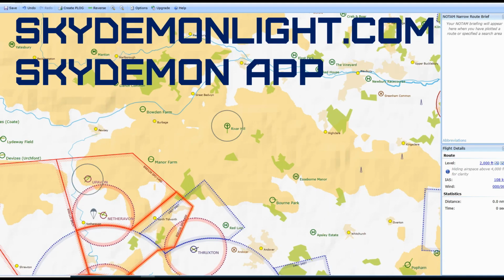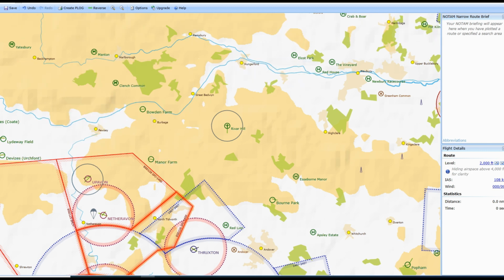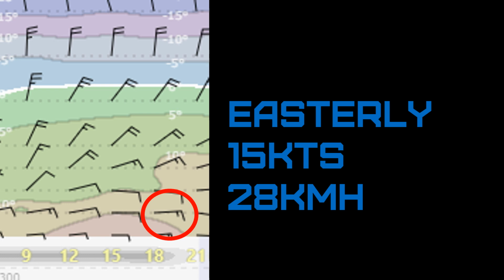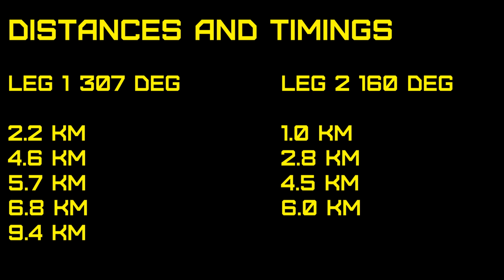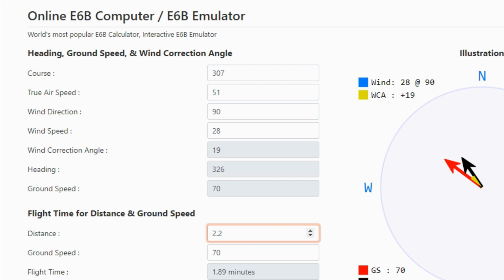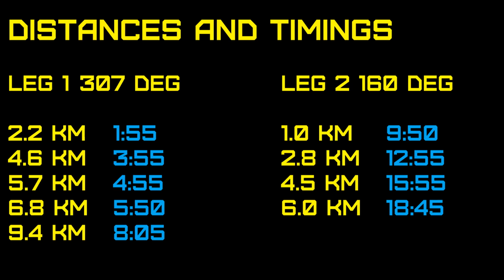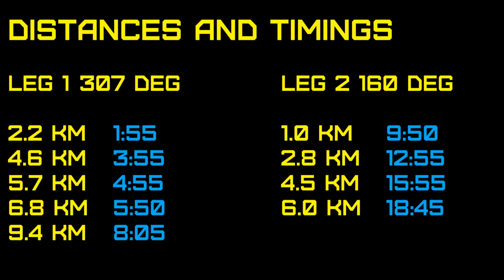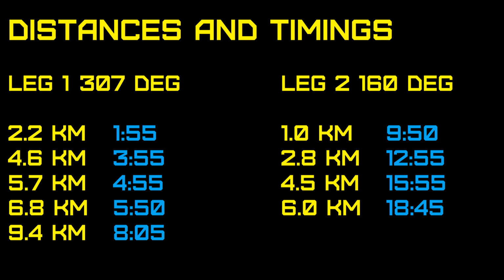NAV SCHOOL Lesson 1: Visual Navigation Planning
Nav School Lesson 1 covers the basics of precision visual navigation planning. Although the lesson is based around slow speed precision visual navigation, the lesson would benefit any pilots wanting to improve their  visual navigation skills by planning effectively.

Nav School Lesson 2 will see the pilot fly the planned route.